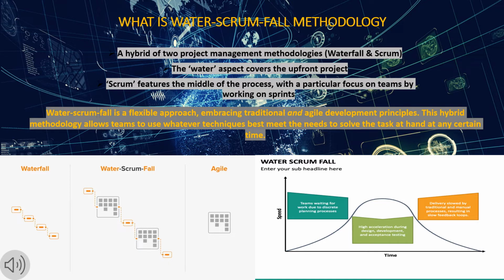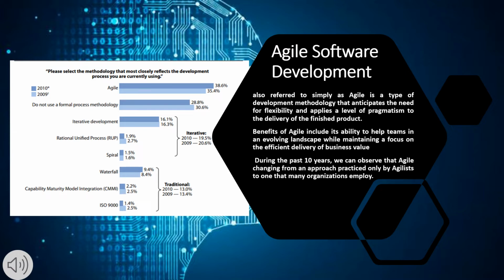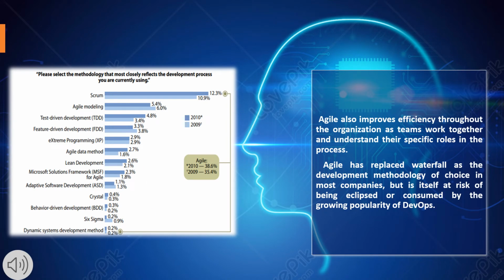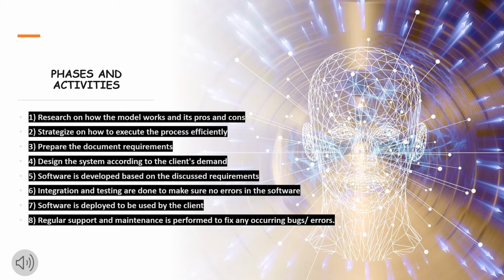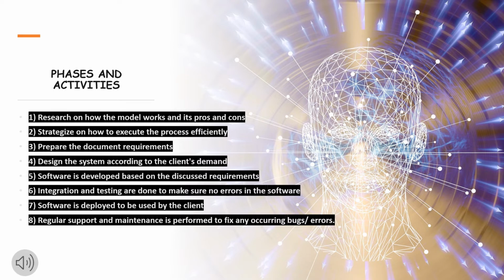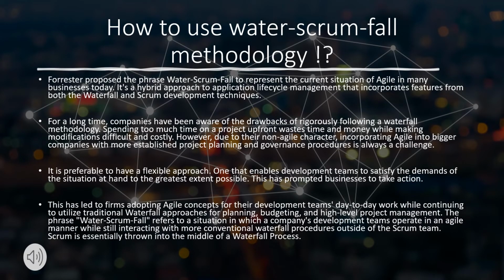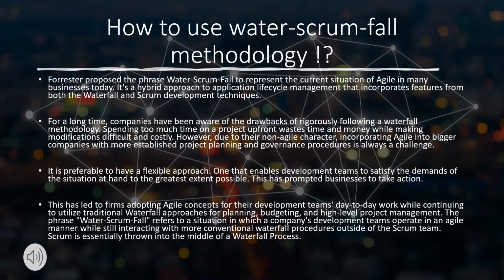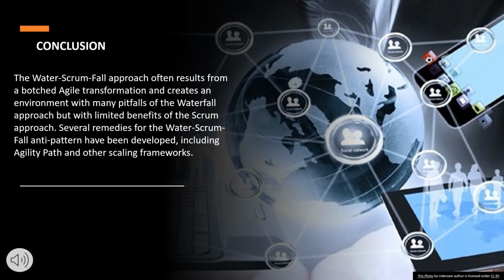SDLC HYBRID METHODOLOGY WATER SCRUM FALL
Project tittle: Canteen online ordering system